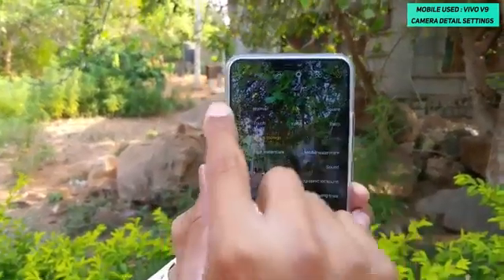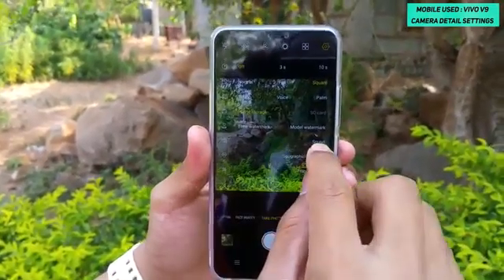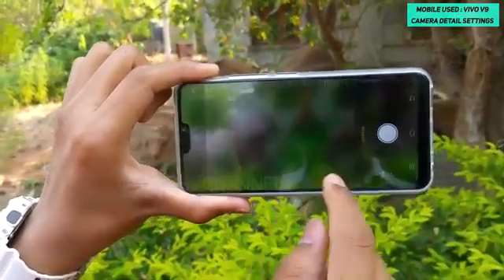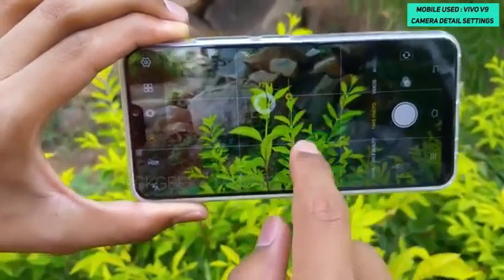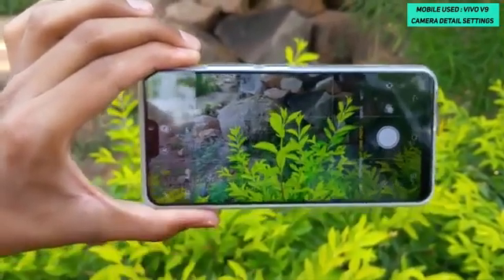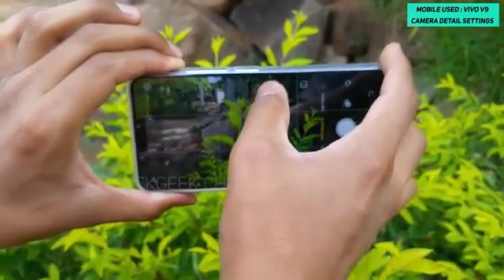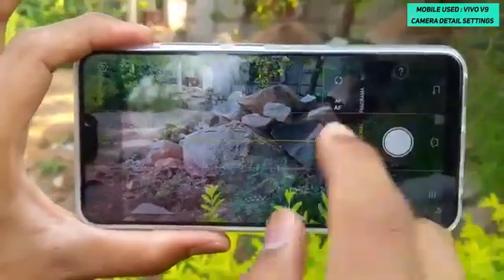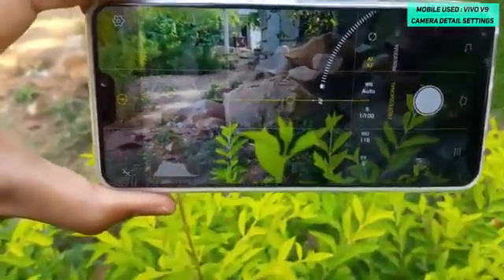Vivo v9 operating system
Is video se aap vivo v9 ko opret karna seekh jayenge
Thanks